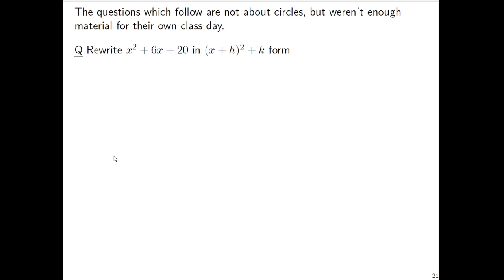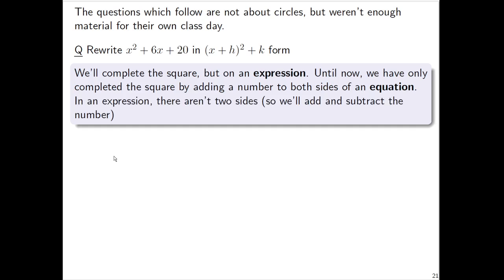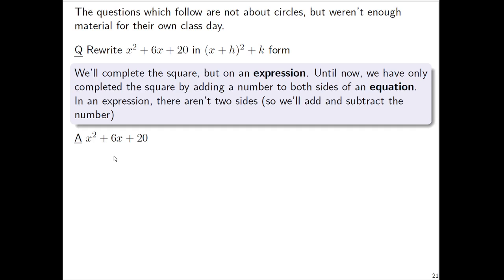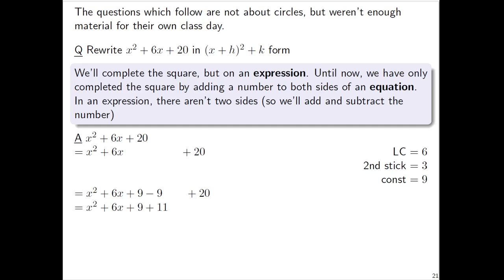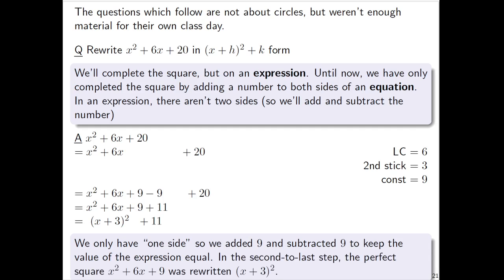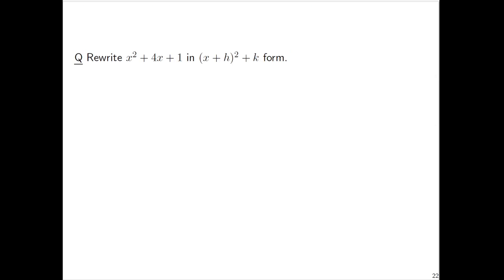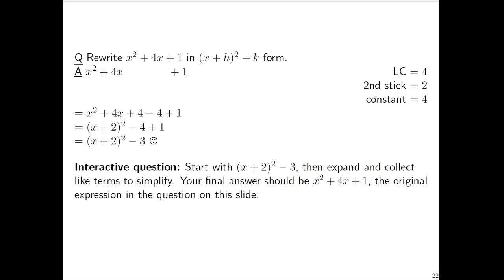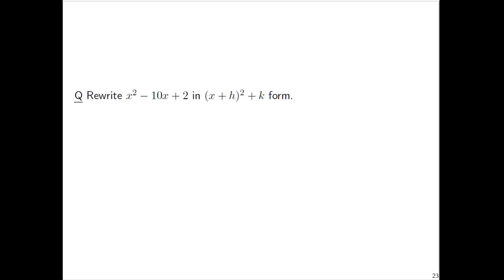150 Day 22 Part 5